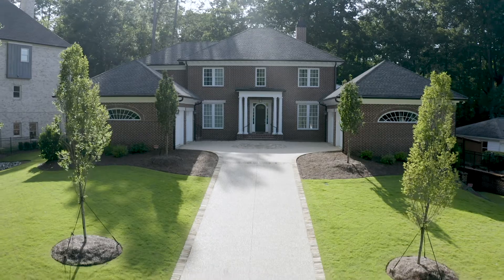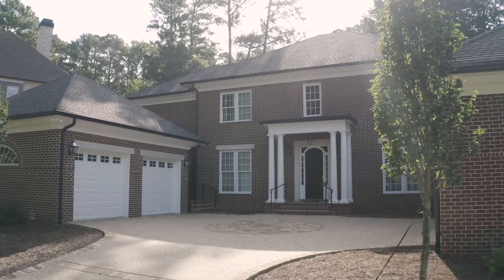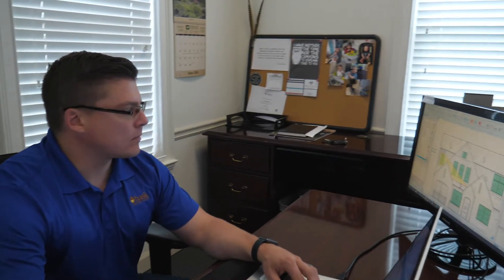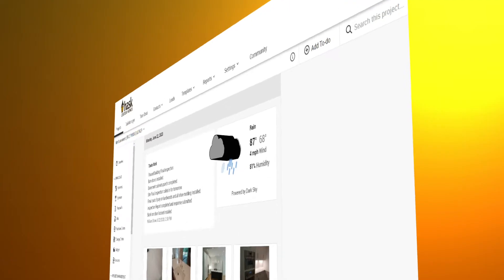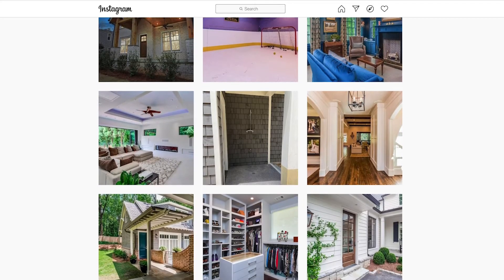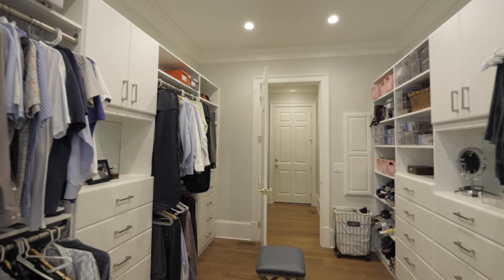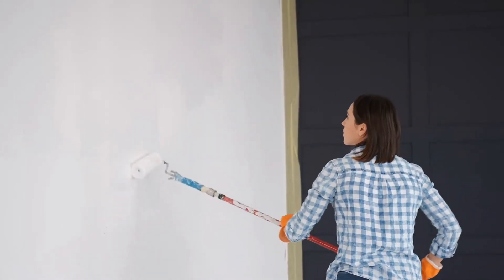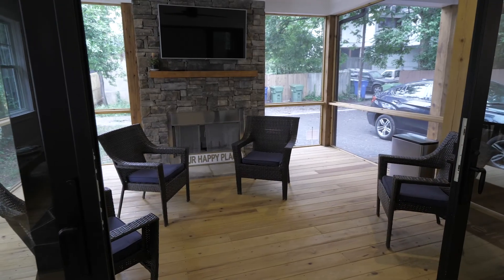Custom Experience - Hask Custom Homes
How Hask Custom Homes uses technoligy to communicate the details of your custom home or remodel during the build process.